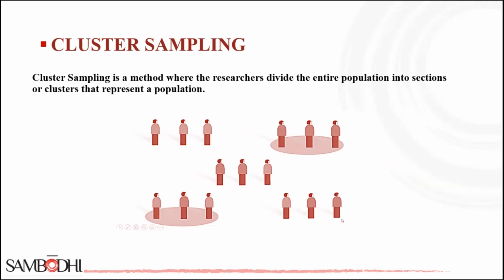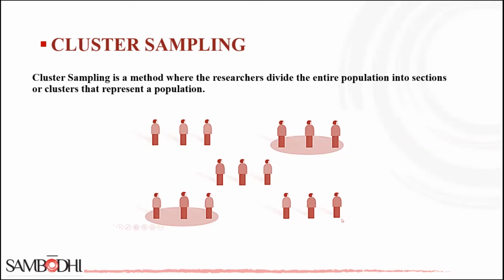Mastering Methodology: Cluster Sampling Techniques in Research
Welcome to an in-depth exploration of research methodology with a focus on Cluster Sampling! 📊 In this video, we unravel the intricacies of cluster sampling within the context of research methodology. Whether you're a novice researcher or a seasoned professional, our comprehensive breakdown will enhance your understanding of cluster sampling techniques. Join us on this educational journey, where we explore the heart of research methodology!